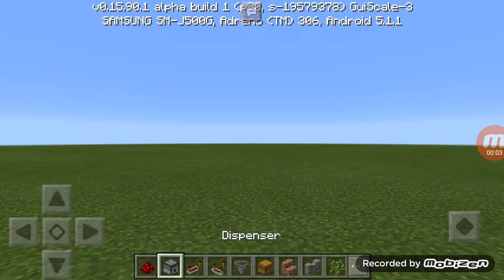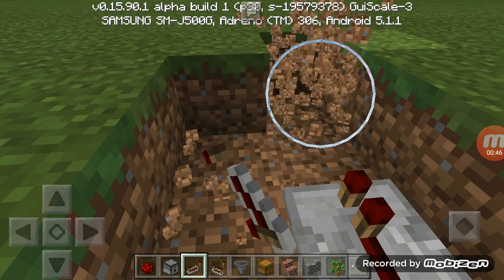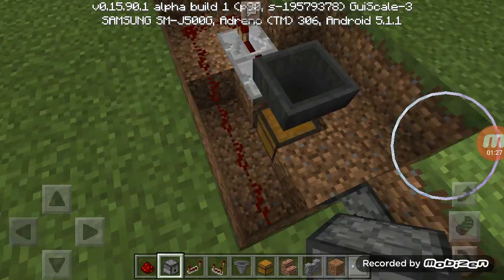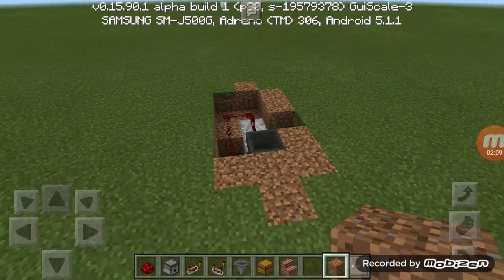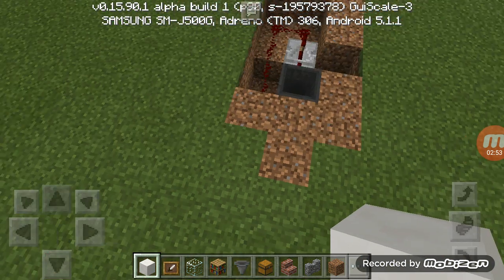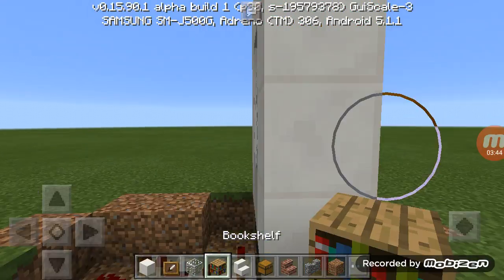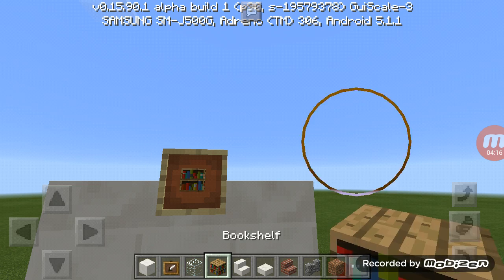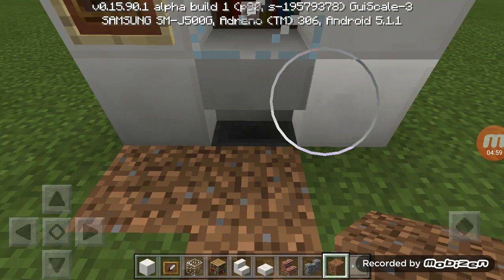Minecraft Redstone Tutorial Series Episode 2 Compact Vendingmachine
Original Video:Magma Musen